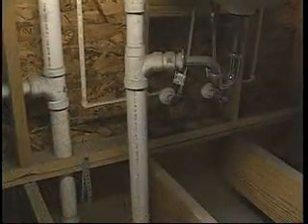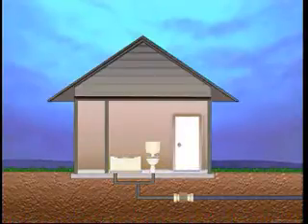Sewer Backflow and Pumps